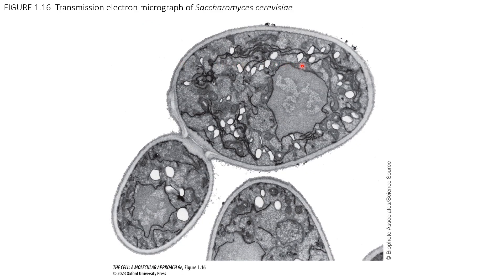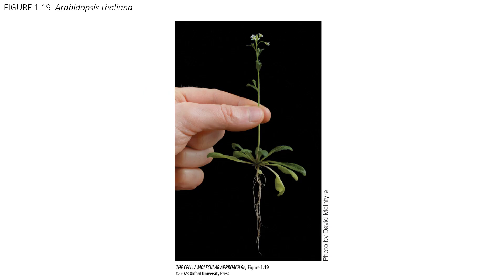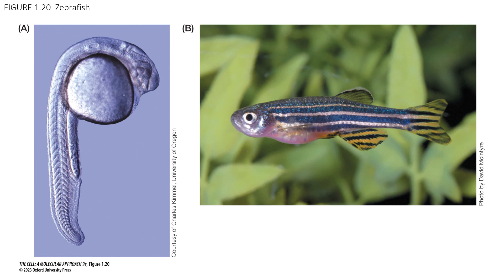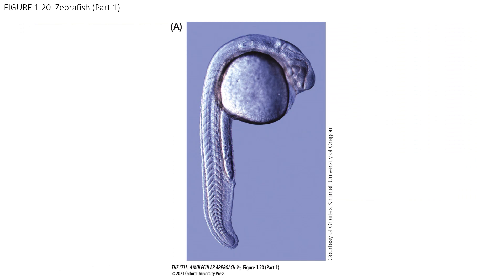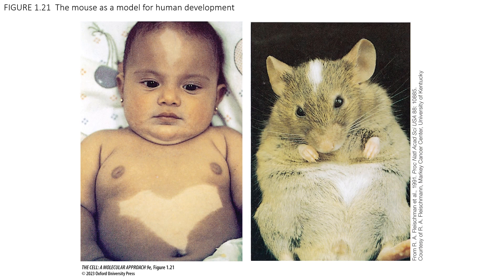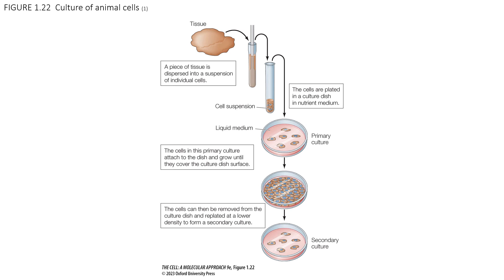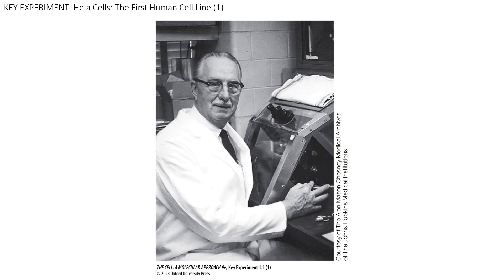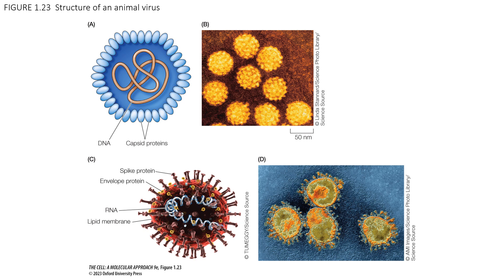1 2 Experimental Models in Cell Biology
Holy Family Cell Biology Spring 2024